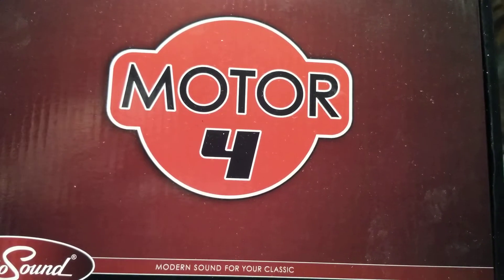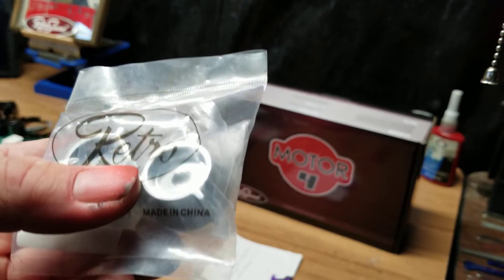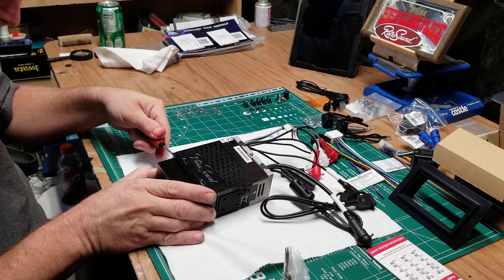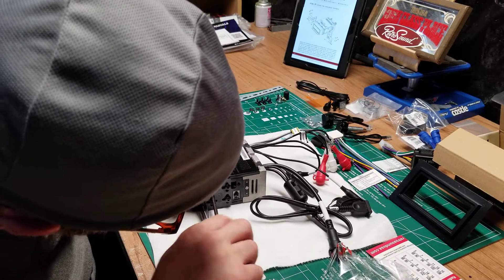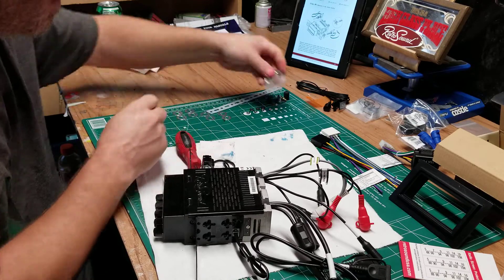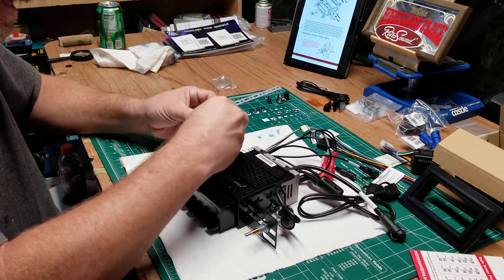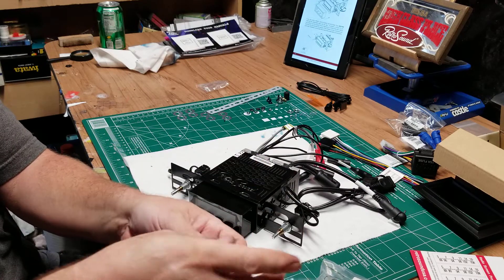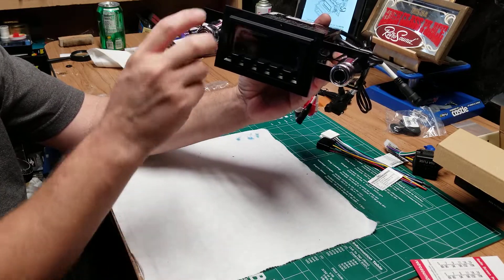RetroSound's motor4 Long beach stereo assembly